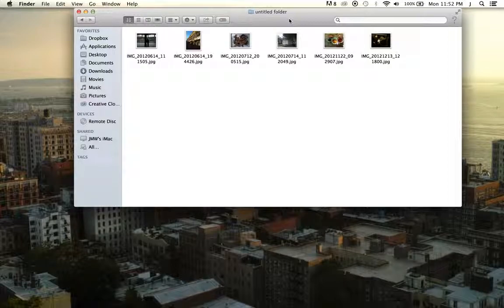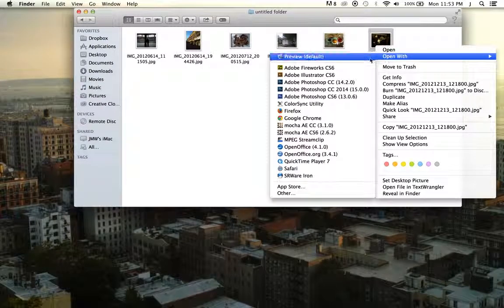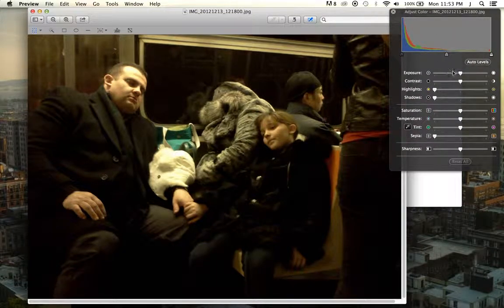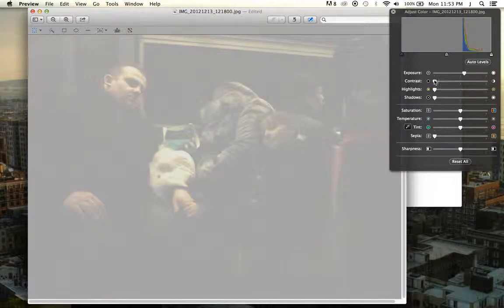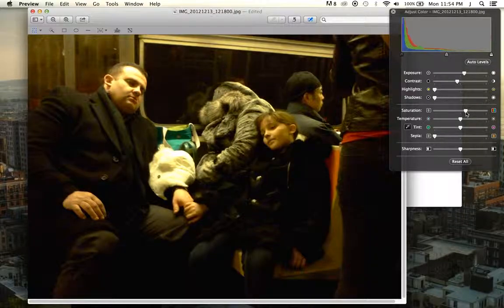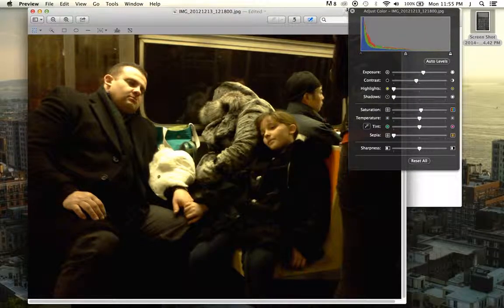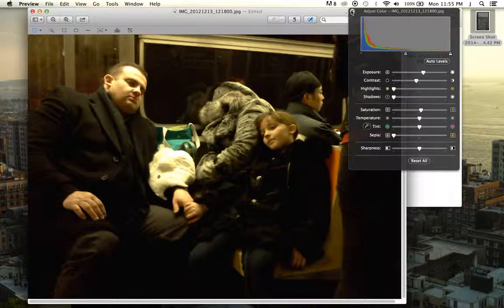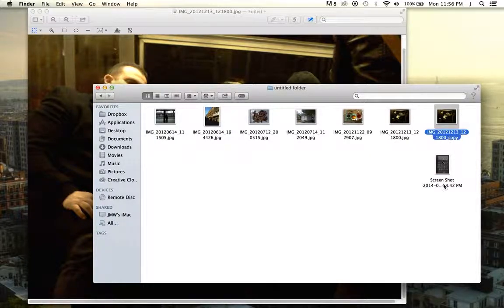Processing Photos in Preview (Mac)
A brief guide to processing images in Mac's Preview program.